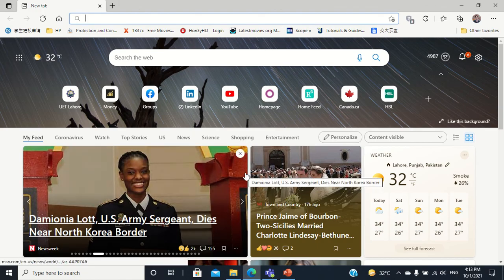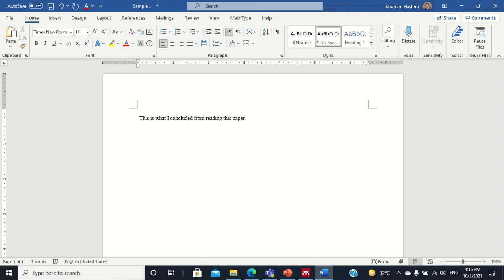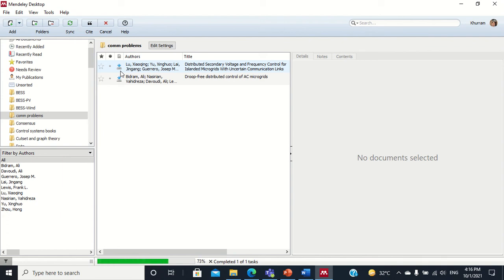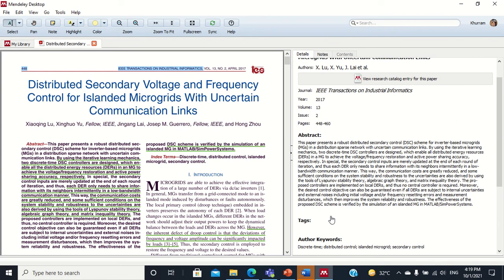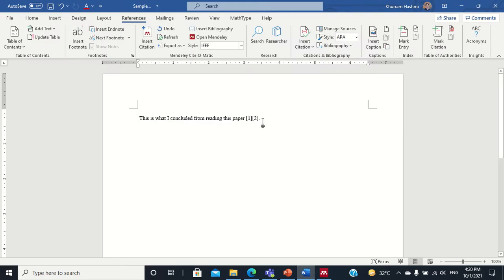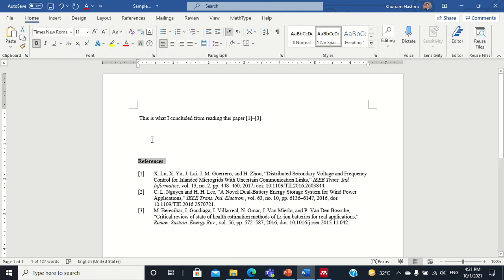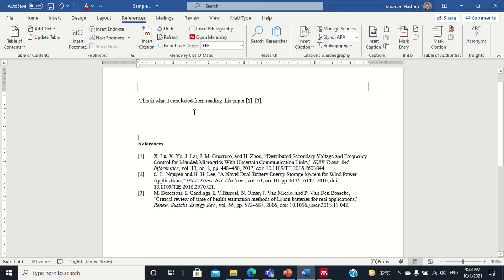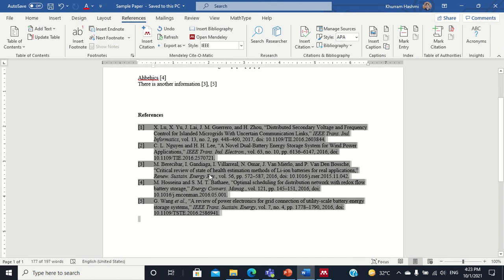Using Citation Tools - A short Intro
This video describes how to use the Mendeley citation manager to cite material in your paper. it is a free tool that automatically downloads a plug-in for MS word.
You can post your question in he comments section.